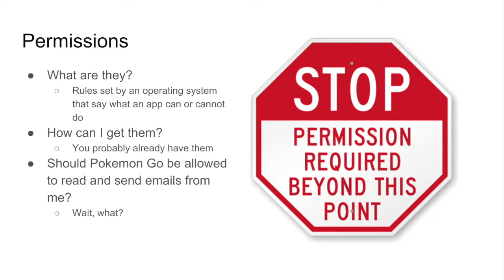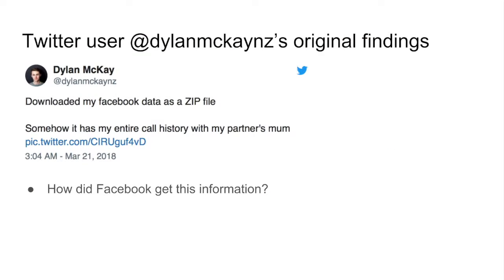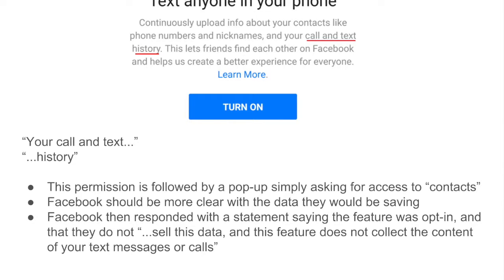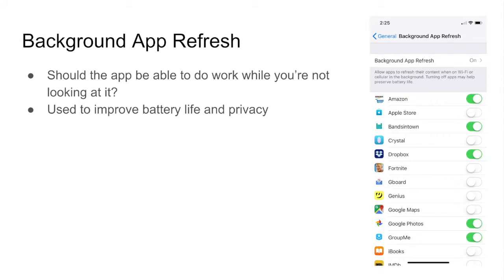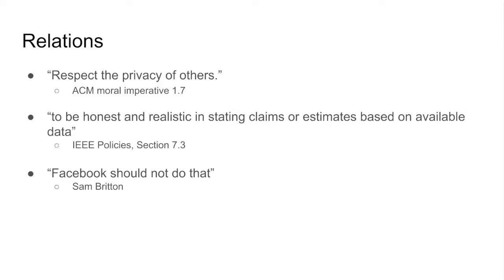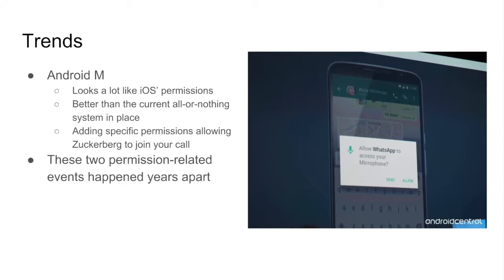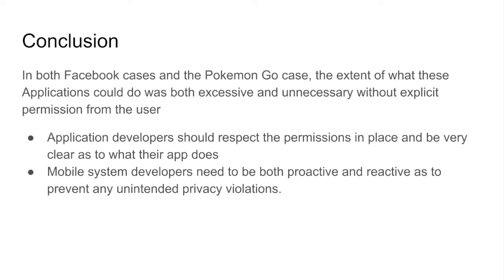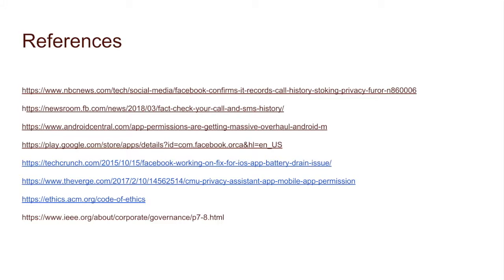App permissions V2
I forgot the audio on the first one